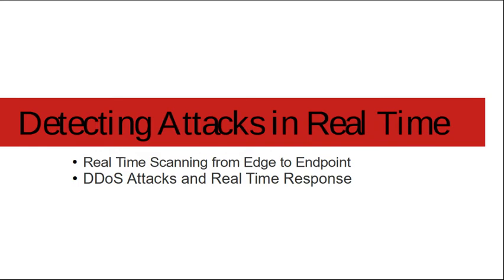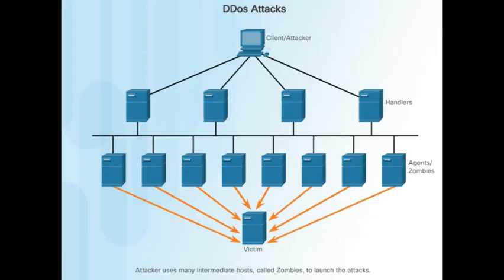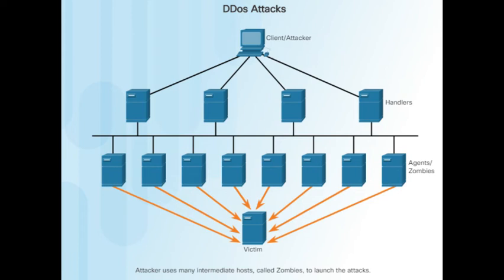Detecting Attacks in Real Time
Software is not perfect. When a hacker exploits a flaw in a piece of software before the creator can fix it, it is known as a zero-day attack. Due to the sophistication and enormity of zero-day attacks found today, it is becoming common that network attacks will succeed and that a successful defense is now measured in how quickly a network can respond to an attack. The ability to detect attacks as they happen in real-time, as well as stopping the attacks immediately, or within minutes of occurring, is the ideal goal. Unfortunately, many companies and organizations today are unable to detect attacks until days or even months after they have occurred.
    • Real Time Scanning from Edge to Endpoint - Detecting attacks in real time requires actively scanning for attacks using firewall and IDS/IPS network devices. Next generation client/server malware detection with connections to online global threat centers must also be used. Today, active scanning devices and software must detect network anomalies using context-based analysis and behavior detection.
    • DDoS Attacks and Real Time Response - DDoS is one of the biggest attack threats requiring real-time response and detection. DDoS attacks are extremely difficult to defend against because the attacks originate from hundreds, or thousands of zombie hosts, and the attacks appear as legitimate traffic, as shown in the figure. For many companies and organizations, regularly occurring DDoS attacks cripple Internet servers and network availability. The ability to detect and respond to DDoS attacks in real-time is crucial.
This figure is titled DDoS Attacks. This figure shows an attacker connected to many servers acting as zombies or agents for a denial of service attack. The agents launch the attack on a single host and render it unavailable.